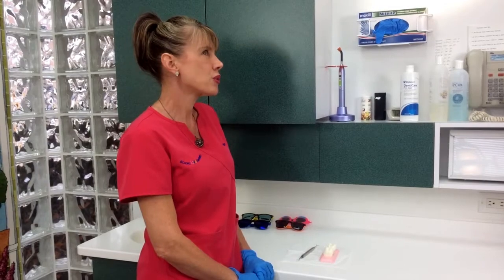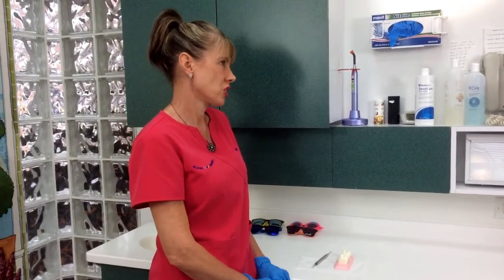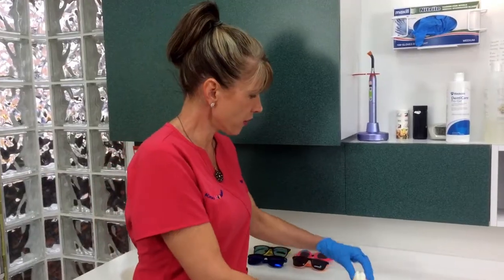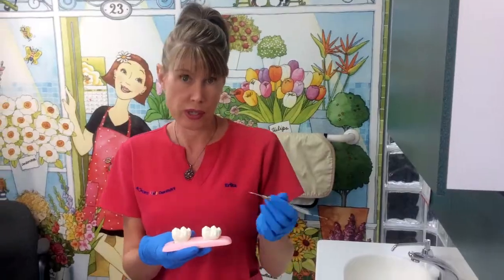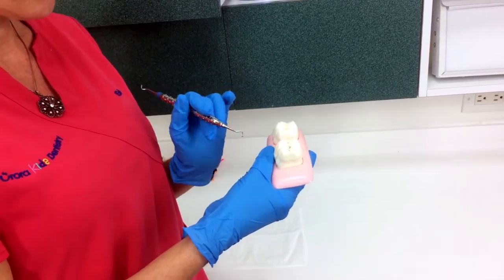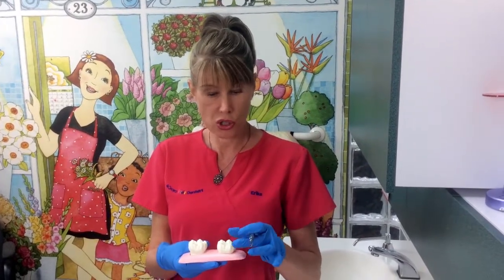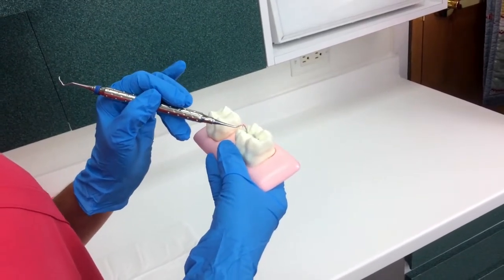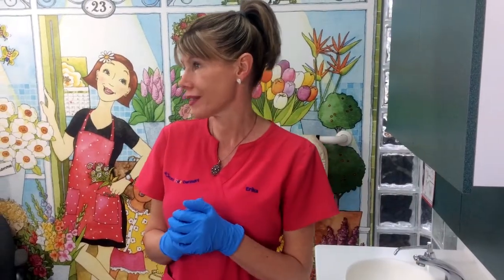Dental Sealants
Protect your kids teeth with dental sealants